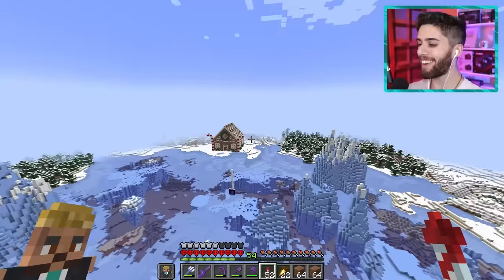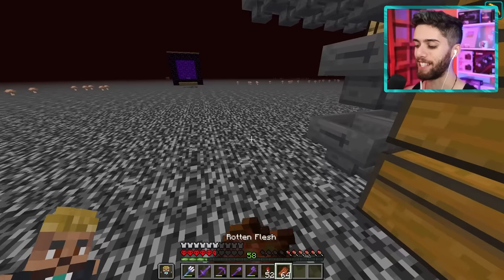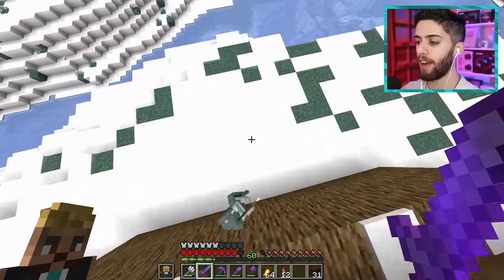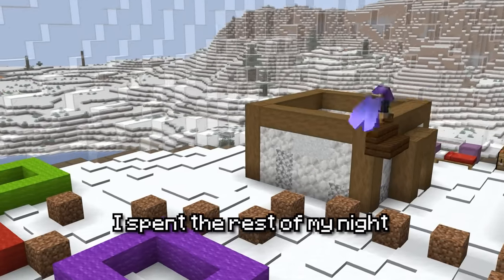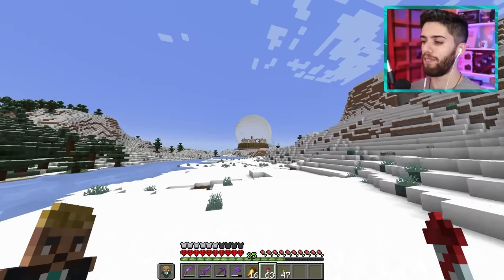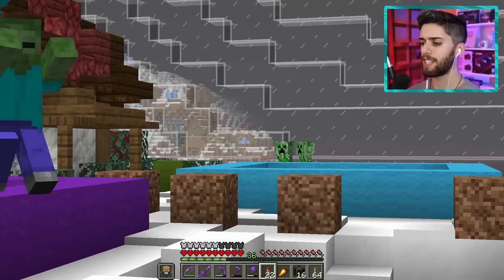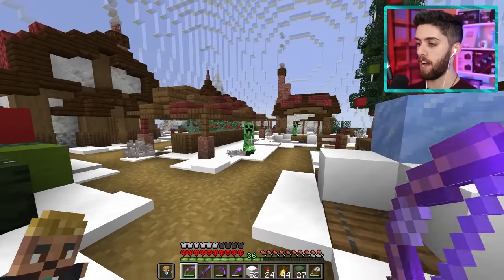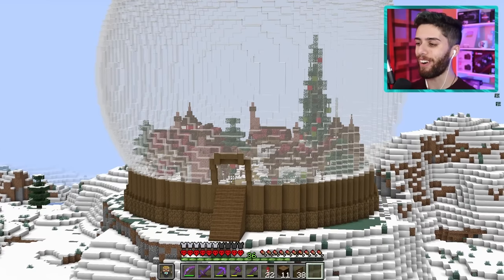I Built A SNOW GLOBE VILLAGE in Minecraft 1.19 Hardcore (#66)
Today, I built a giant snow globe in Minecraft 1.19 Hardcore! This snow globe will also serve as a Christmas village for the local villagers! The snow globe contains tons of beautiful houses, a frozen pond, a church, and even a Christmas tree!

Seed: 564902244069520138